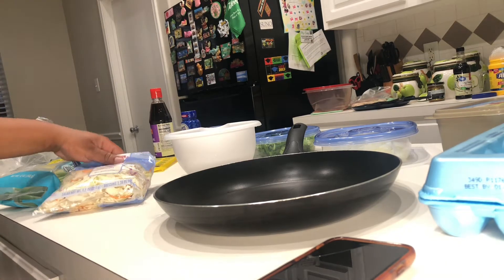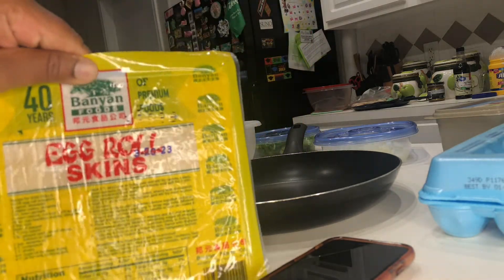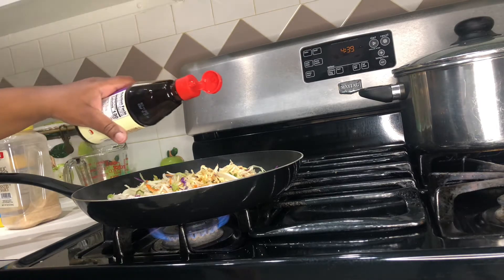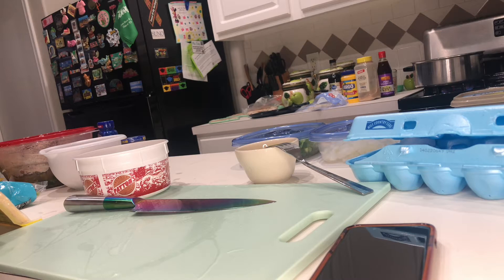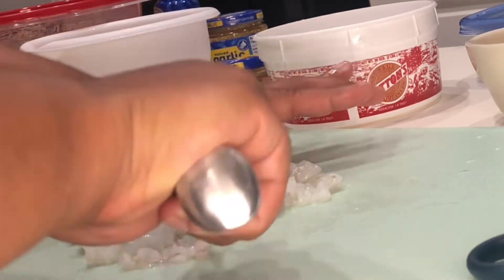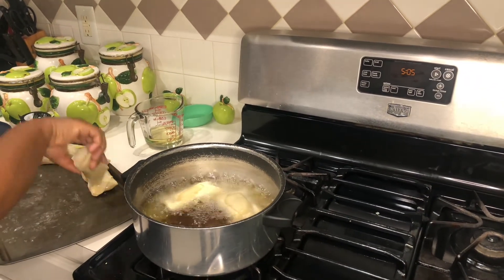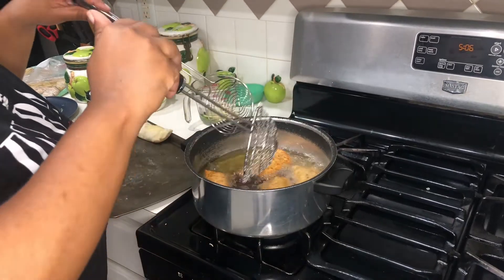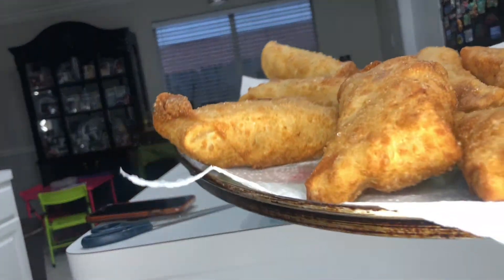Chinese Food at home | Easy Egg Roll Recipe !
Welcome to me and my families channel 💕

My name is Precious and I make stuff that’s how the channel name came about Pee Made 💁🏽‍♀️

What do I make ?? we’ll I made these beautiful kids lol I made a loving family 😉 but I also make really great Cajun food 🦐🦞🦀🍝
I can sew 🪡🧵
I do natural hair 💈
And so much more I’m just a mom type but I also like to have fun 🤩

I’m a Gemini (5/26/1991) ♊️

Also follow me and my family on Instagram and Facebook
Our links are here 👇🏽👇🏽👇🏽👇🏽👇🏽👇🏽👇🏽

precious.qiwanda

preciousqiwanda